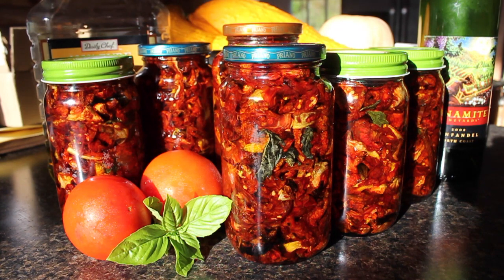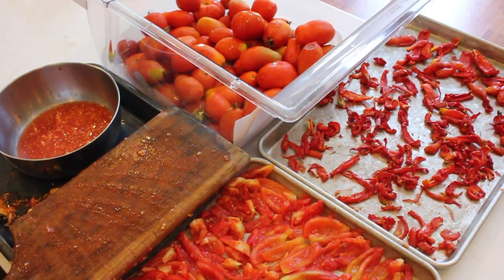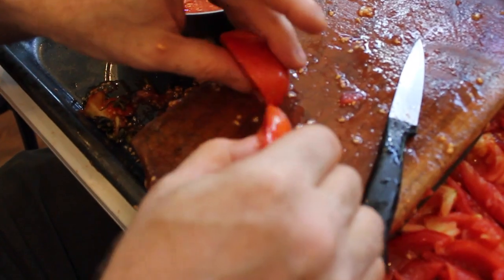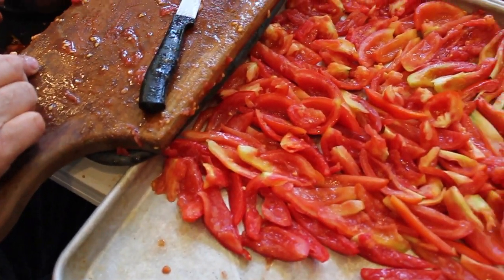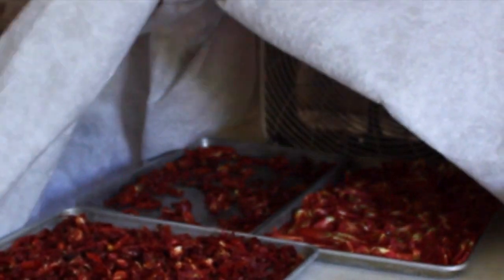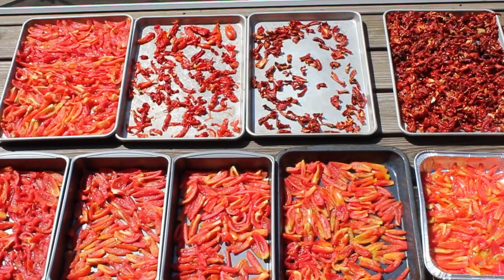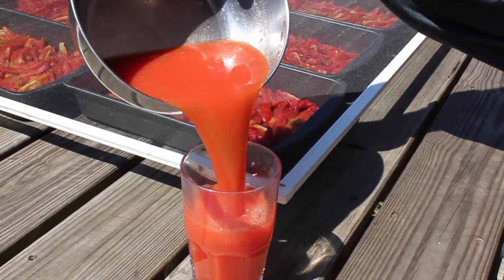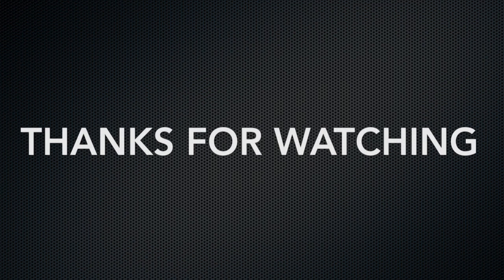How to make sun-dried tomatoes: Cheap enough for the whole family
This video is about how to make sun-dried tomatoes cheap enough for the whole family. We're a gluten free family so we are always looking for cheap gluten free recipes. Tomatoes are naturally gluten free, but since tomato sauce is cheap to buy, we decided to do something special with our garden harvest. Instead of canning tomatoes, this year we tried dehydrating our sun-dried tomatoes and preserved them in olive oil instead. It was easier than we would have guessed and more delicious than we can describe. Enjoy!

My dad thinks sun-dried tomatoes are a real treat but I don't. He made a big batch with tomatoes from the garden anyway because they are expensive to buy at the store
And they're easy to make. Let me show you how...
Wash the tomatoes in your sink first of course, and place them all in a big container.

Set up a tomato-slicing station with:
 a knife and cutting board,
a medium-sized bowl,
several large baking sheets,
and, of course, your big container of tomatoes.

You can use any tomatoes but we like to use Roma. Choose one of your nice, clean tomatos, cut off the stem and slice a tomato in half. Rub out the seeds and the juiciest parts of the tomato into the bowl so you can save all that good stuff for later. Then cut the tomato into even thinner slices and put them all onto a large baking sheet. TRY to load the tray with skin sides down, but DON'T obsess over it. It will all work out.
You can begin the drying process by setting up a simple wind tunnel inside. Just set a regular box fan on any table and put all your tomato trays in front of it. The breeze from the fan starts evaporating the moisture right away. We put a cheap, plastic tablecloth over the fan to help direct the wind toward our tomato trays.
You can use this technique while you're preparing all of your trays. But solar power is absolutely the BEST most natural way.  We cover our trays with a big window screen. It will take two or even three days in full sun to completely dry the tomato slices into raisin-like appearance and texture.
We bring our trays in at night and put them in our tabletop wind tunnel so the tomatoes will continue drying through the night.
And remember all the juice and seeds that you collected in your bowl earlier? Just use a screen or a strainer to separate them so you enjoy an amazingly fresh glass of tomato juice and dry the seeds for next year's garden.
 We store ours in glass jars filled with olive oil and a little basil. They're great in salads but, of course, you can't beat bagel with cream cheese and sun-dried tomatoes.

So here's a little tip. You can set up a wind tunnel in the shelter of your own house.
They're chewy like raisins - even a tiny bit sweet - so I even like them!